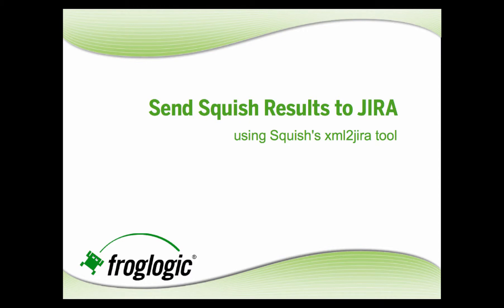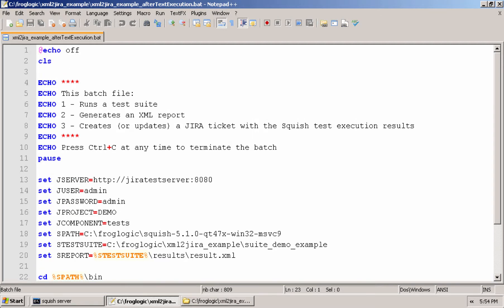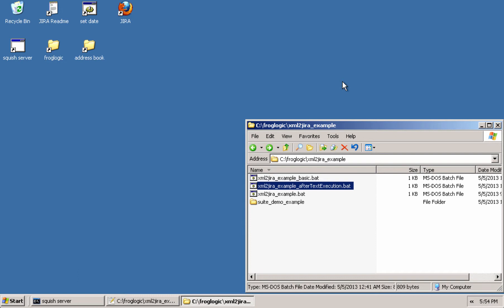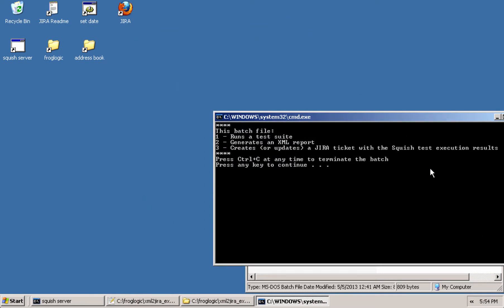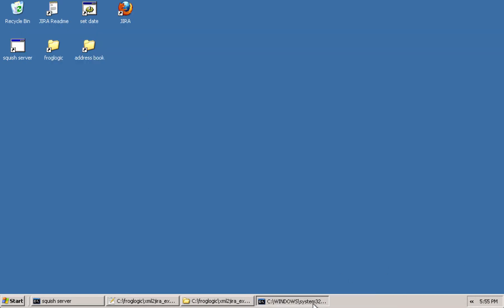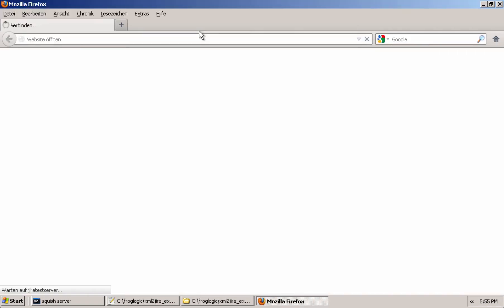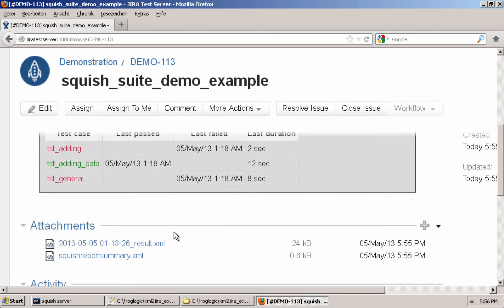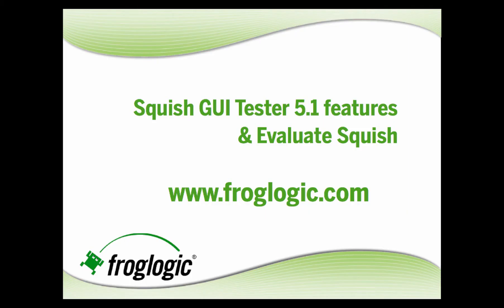Send Squish Results to JIRA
Learn how to use the Squish command-line interface or an integration to schedule and run tests unmanned, simply call the xml2jira tool to push your results to JIRA.